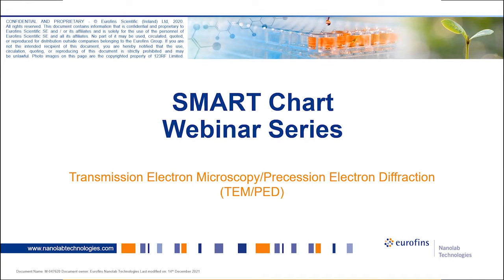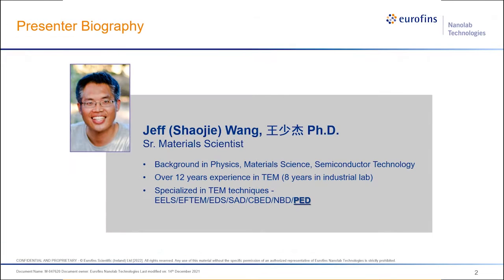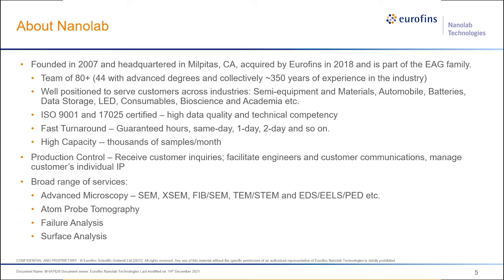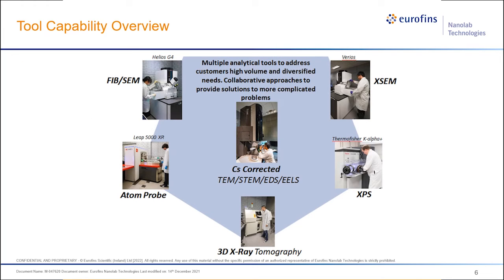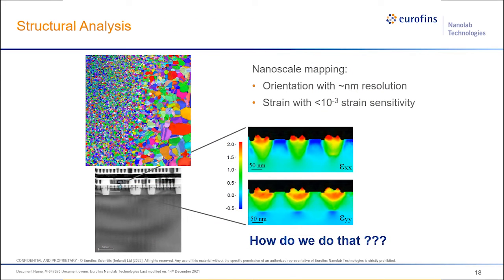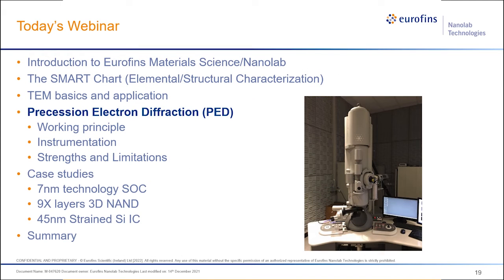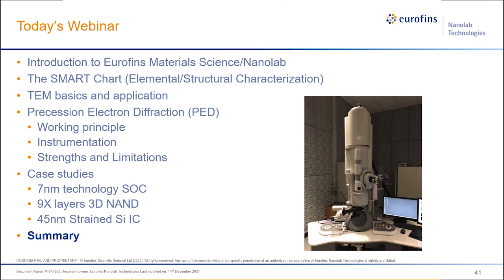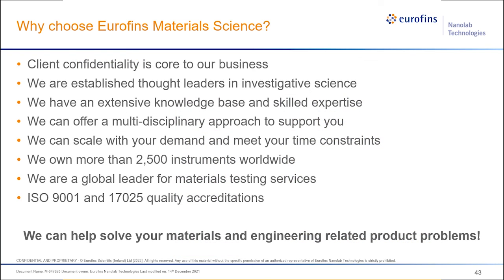PED Webinar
In this webinar we introduce Precession Electron Diffraction (PED) which has been essential to nano-scale structural analysis